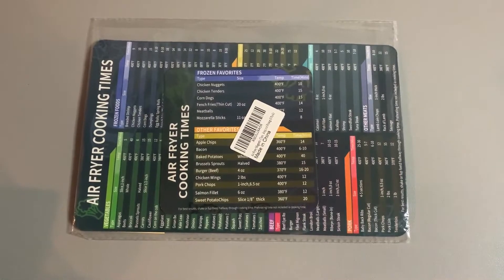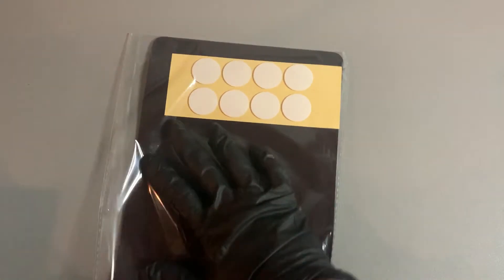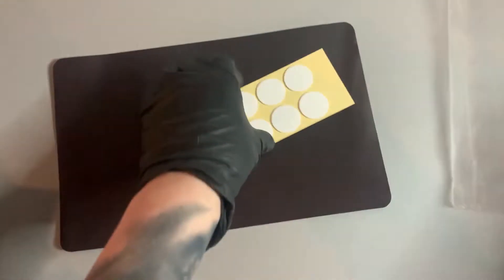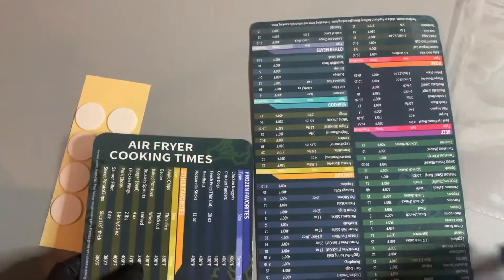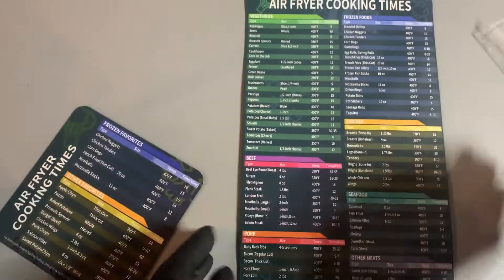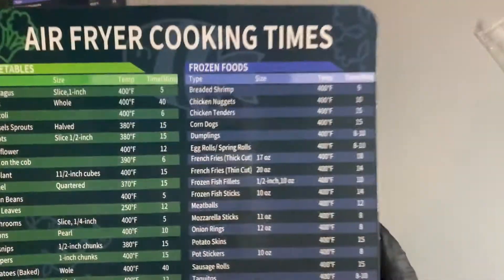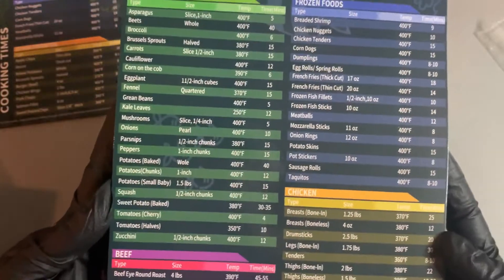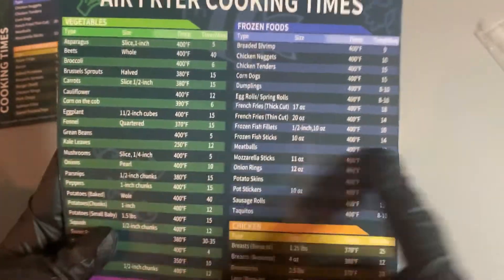Air Fryer Magnetic Cheat Sheet Set Review, Perfect for beginners